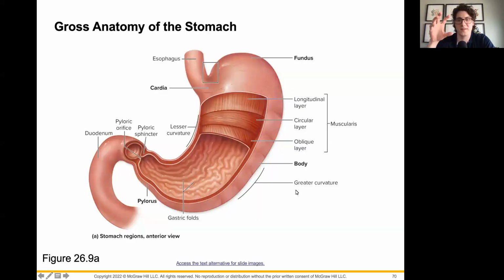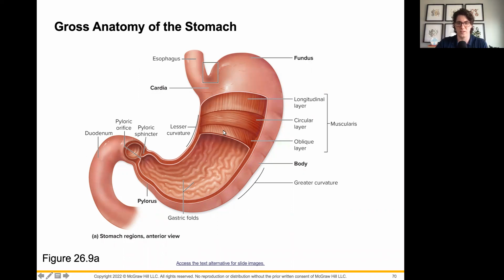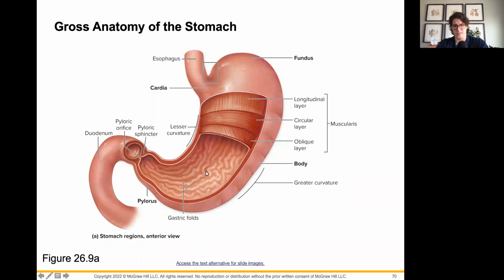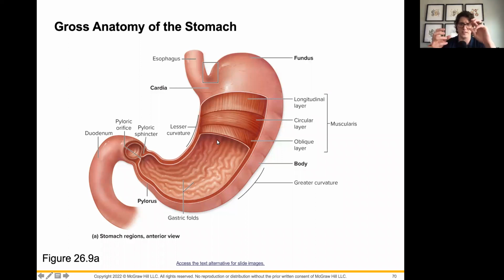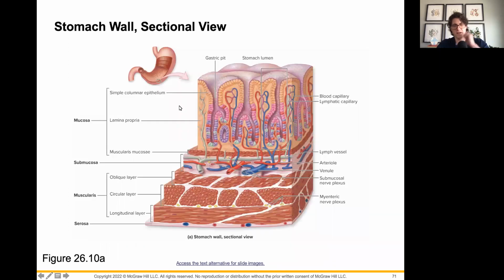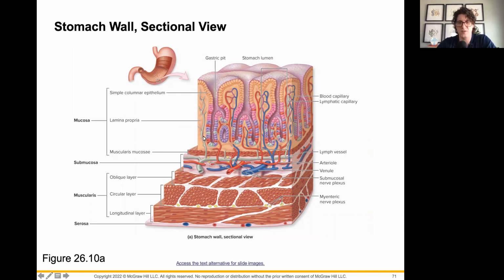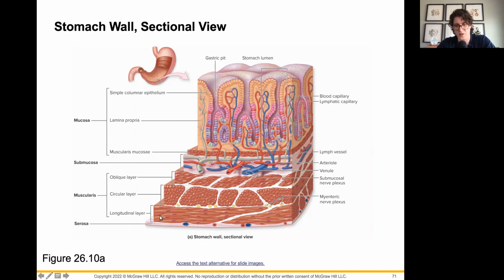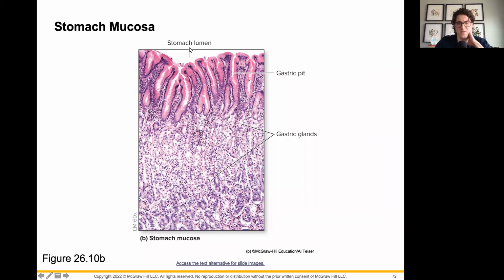Ch 26 Stomach